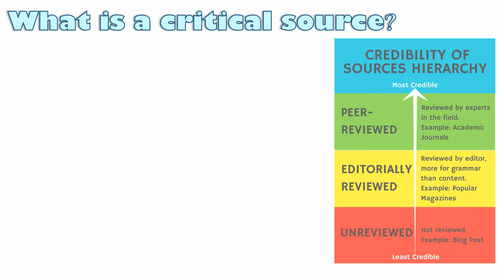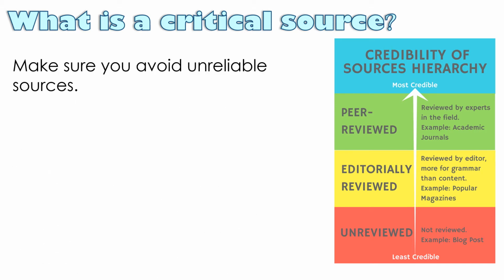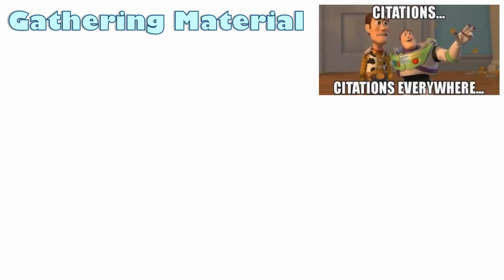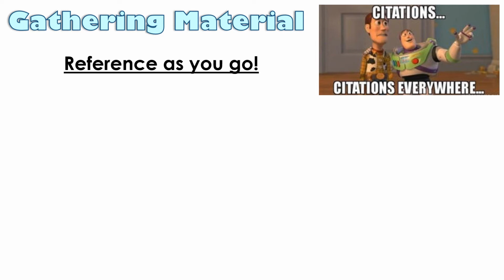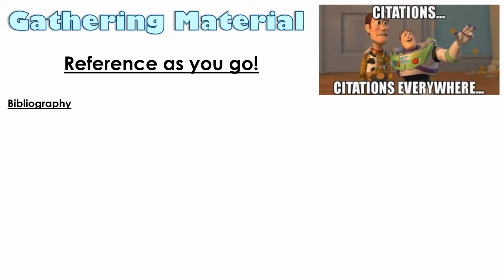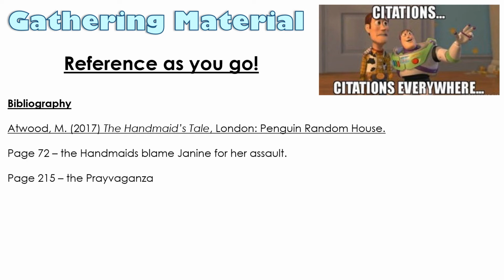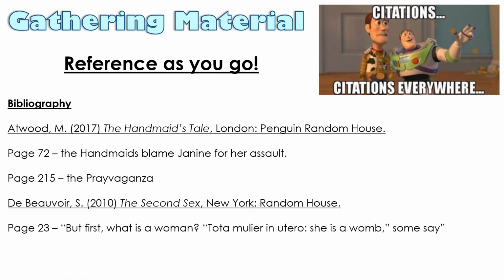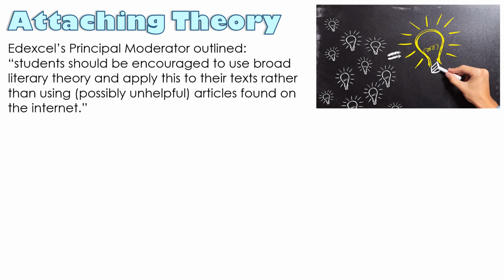Critical sources - How to find them and use them!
This video unpicks how you can use critical sources to further your argument and analysis.